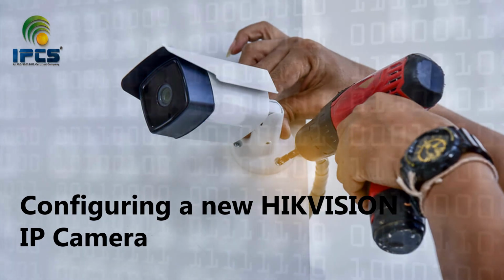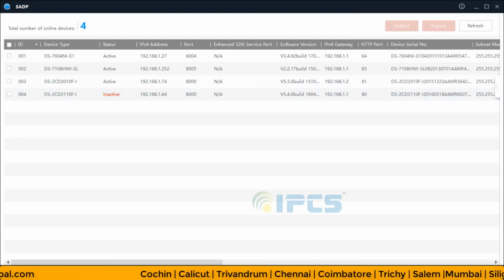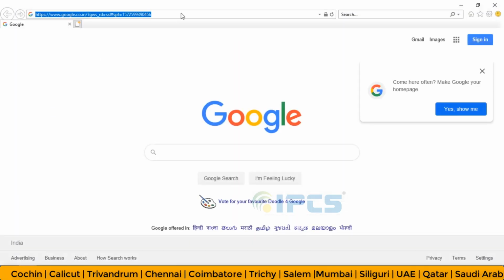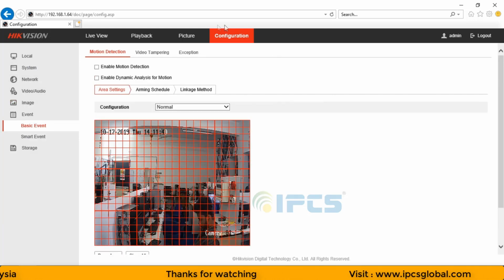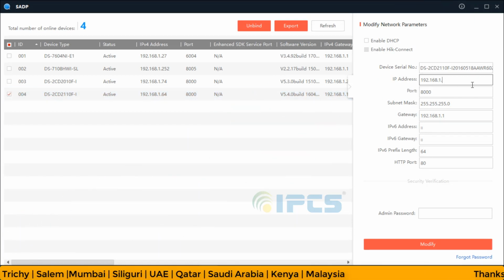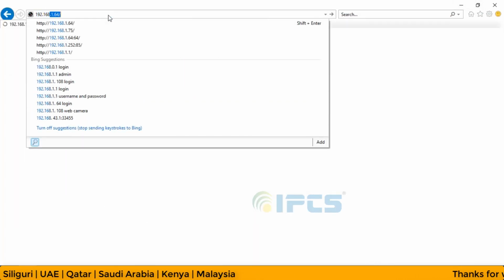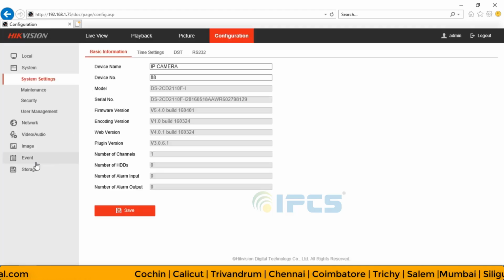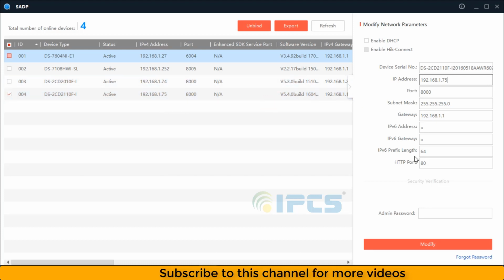How to configure Hikvision IP camera | Tutorial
Configuring a new HIKVISION IP Camera

In this video, we are going to see how to configure a new HIKVISION IP Camera using HIKVISION’s SADP Software. There are usually two ways to configure an IP camera,
1. Using Web Browser

2. Using the SADP Tool

The former method was usually used for configuration but in case of configuring a large number of devices I will be tedious and time consuming. But the latter option of using the provided SADP tool reduces the time taken to configure and make the system up and running in little time as possible. The SADP tool can be used for not only IP cameras but all devices with IP Support such as NVR’s, DVR’s, etc.